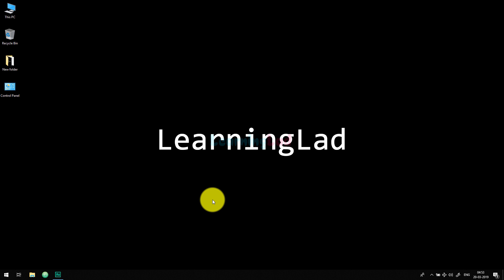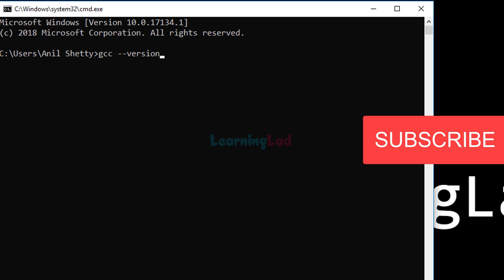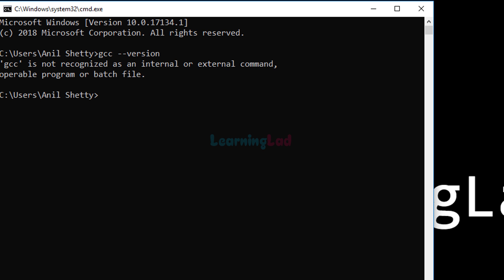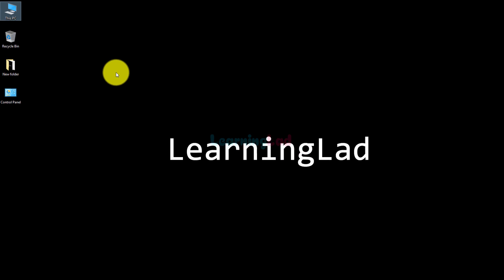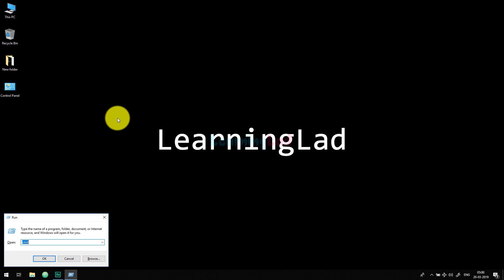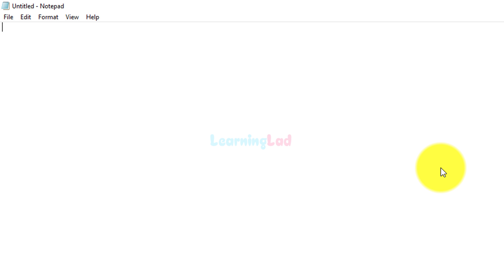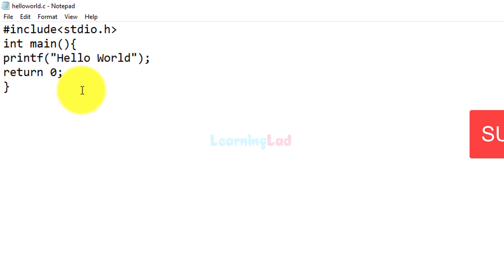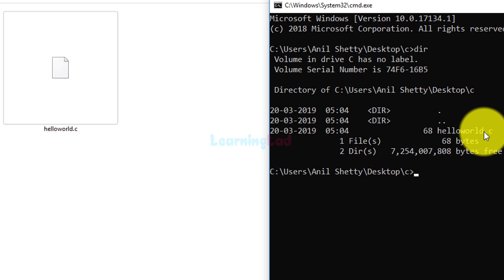How to Build / Compile and Run a C Program in Command Prompt ( cmd ) on Windows 10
in this video tutorial you will learn How to compile/ build and run a C language Program in command prompt on windows 10 operating System.

skip to start Writing code 04:57

After installing C toolset ( mingw oin windows is used here ) we need to set the path environment variable.

After that we need to open the command prompt and use the command
gcc program.c
this will generate the executable from the program.

we can use a.out and run the program.

We can also give name for the executable generated by using
gcc -o program.exe program.c